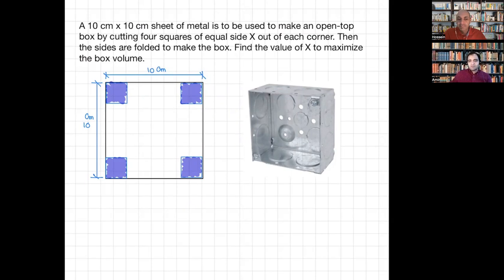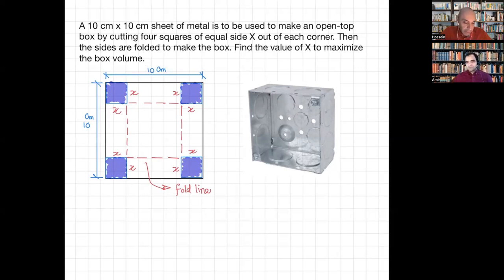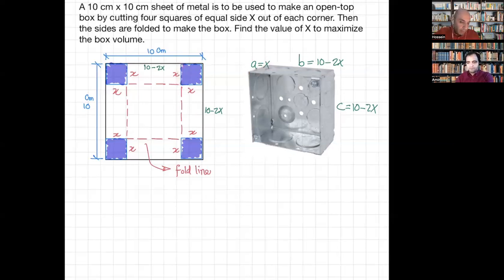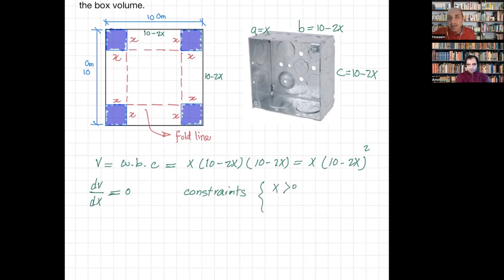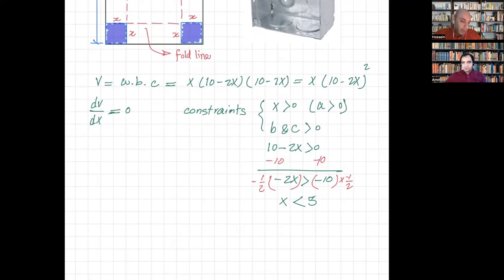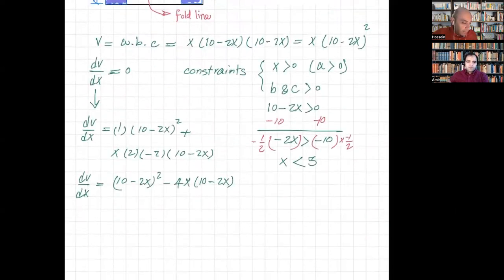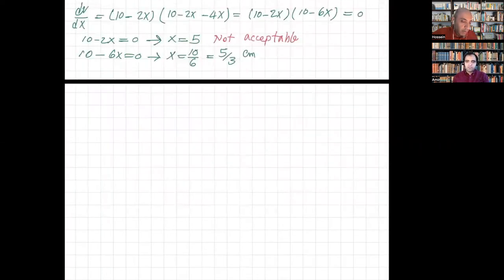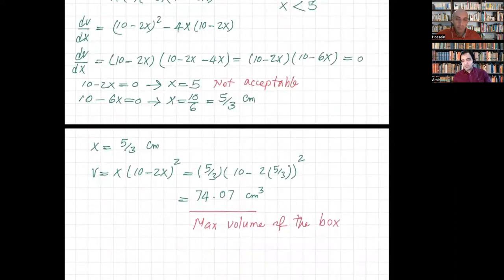Box Volume | Optimization | Application of Derivatives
PhD Grads in Engineering use derivatives to optimize the volume of a box.